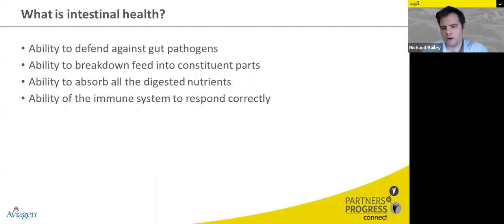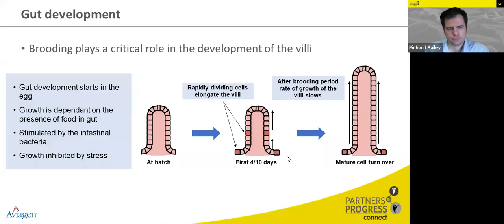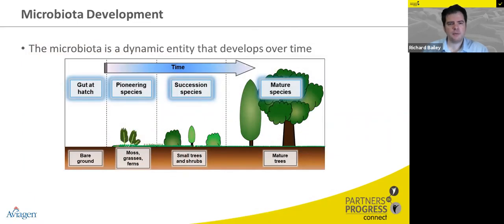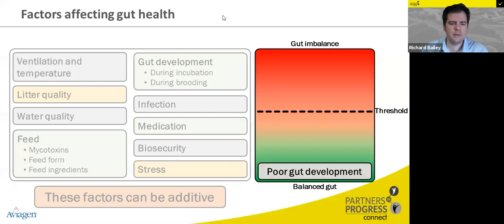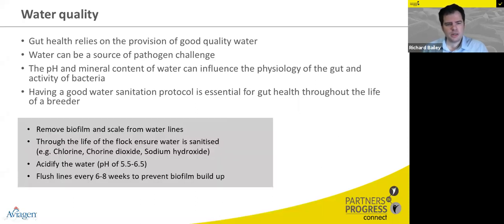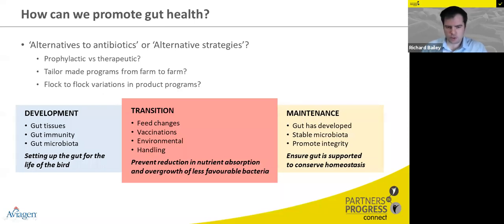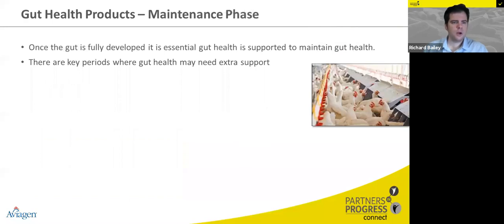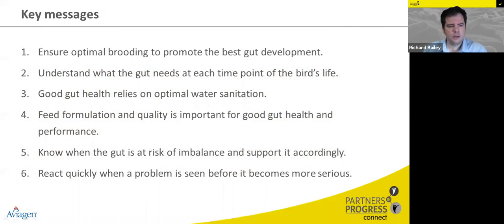News on intestinal health in breeders – A successful basis for Antibiotics Reduction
In this webinar presented by Dr. Richard Bailey - Poultry Health Scientist from Aviagen - we cover the fundamental aspects of intestinal health and the underlying factors that drive intestinal health in the bird. Learn what
happens in the gut when it comes under pressure, and how intestinal imbalance can be prevented and managed in the absence of antimicrobials.